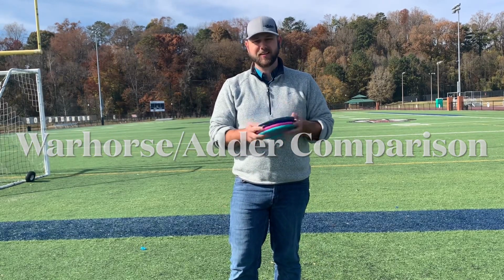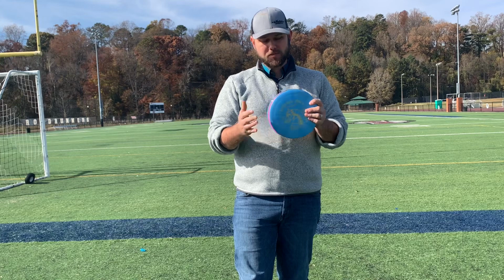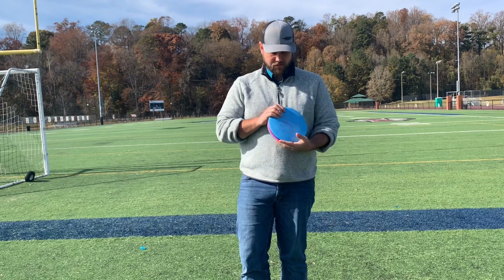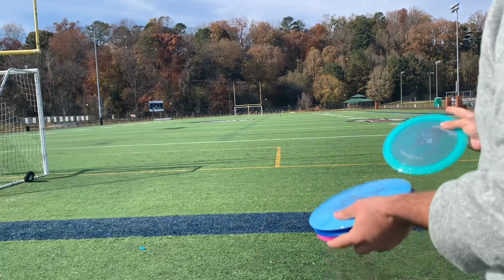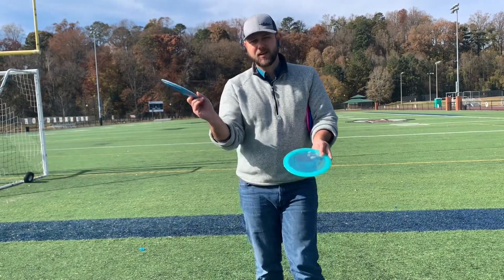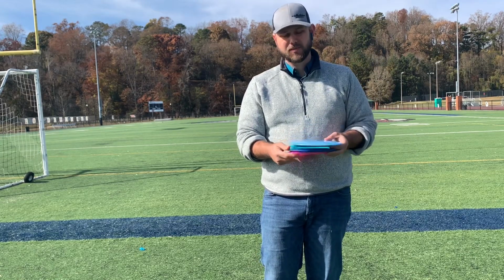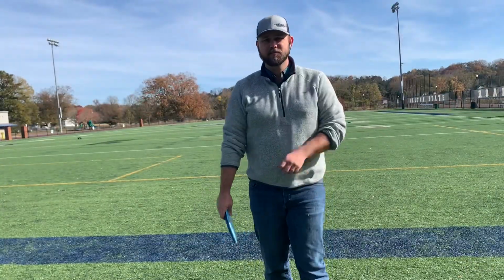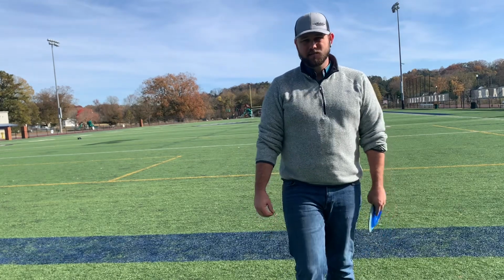Warhorse vs Adder, my favorite driver and this disc replacing it @dynamicdiscs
Taking a quick look at the new Westside Discs Adder and the disc it’s likely replacing, my favorite distance driver the Warhorse.

Shots followed with the Ace Trace app!